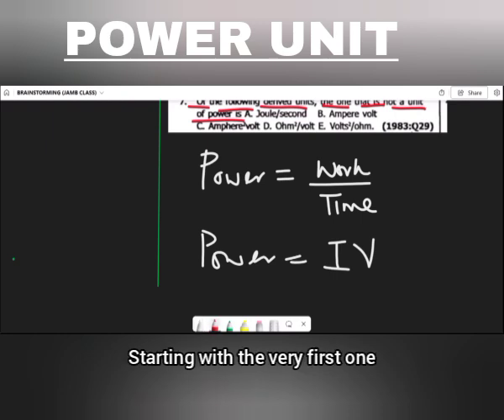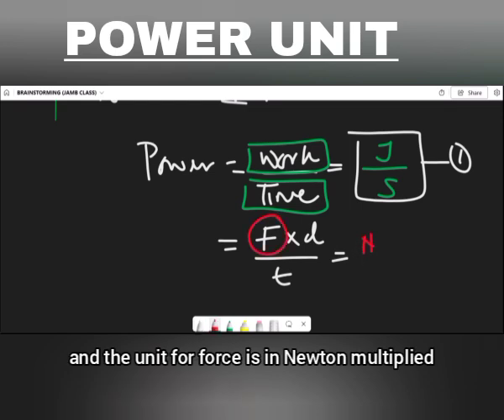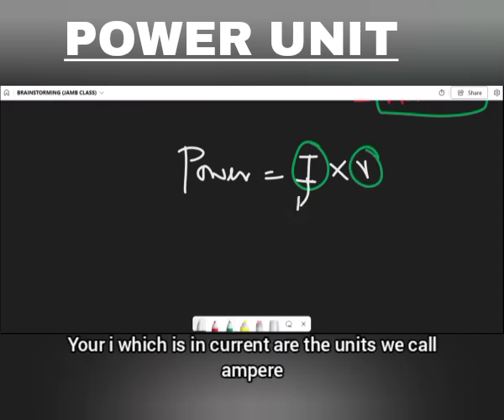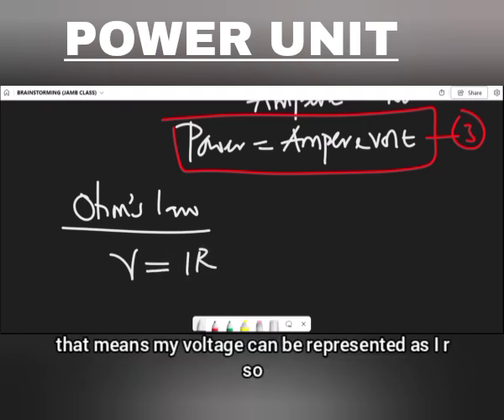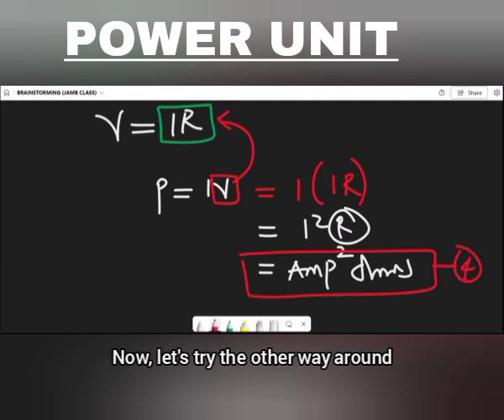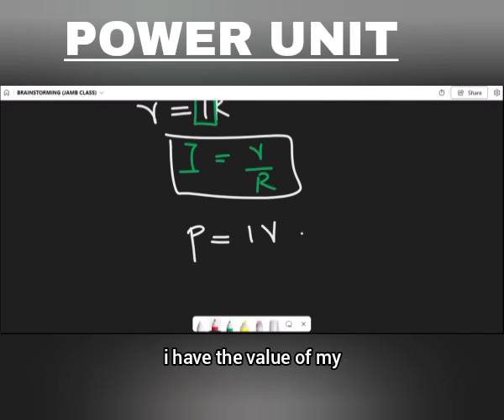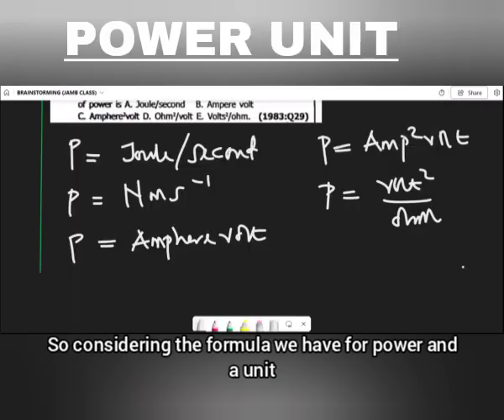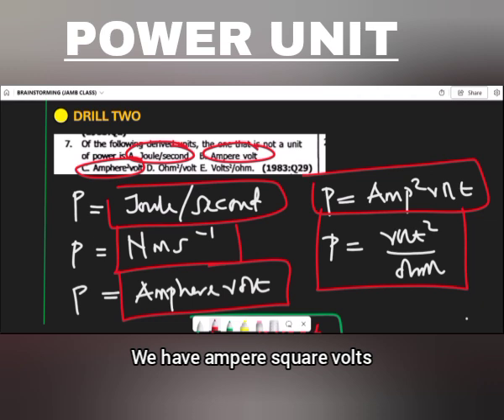POWER UNIT II